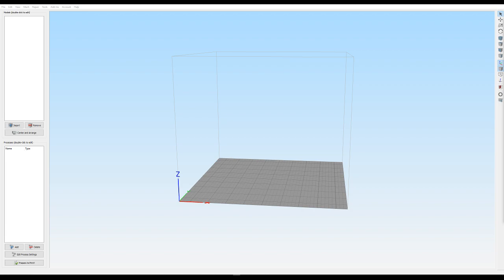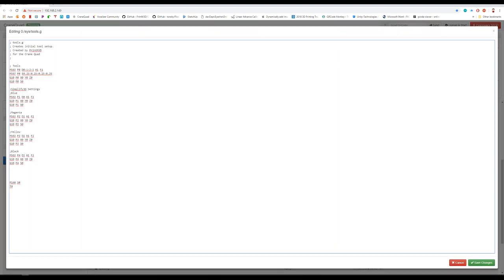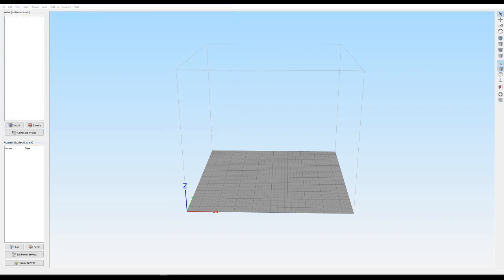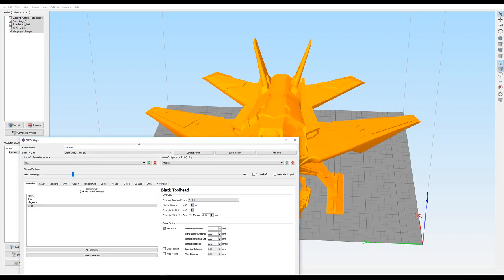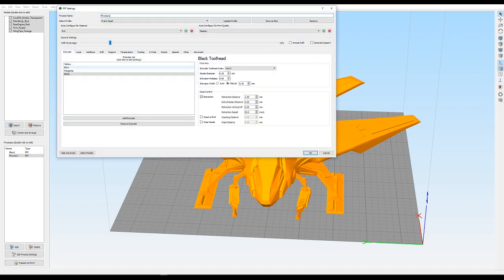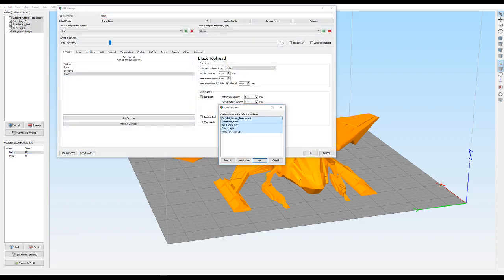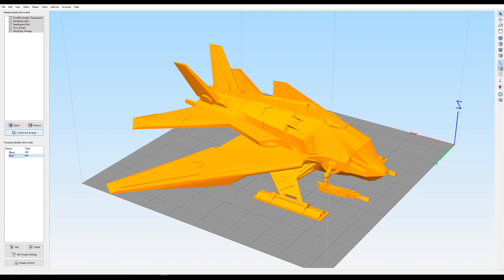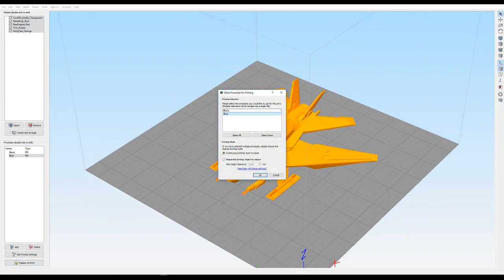Crane Quad - S3D Multi Color Printing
Video demonstrating how to set up multiple color printing with the Crane Quad and Simplify 3D